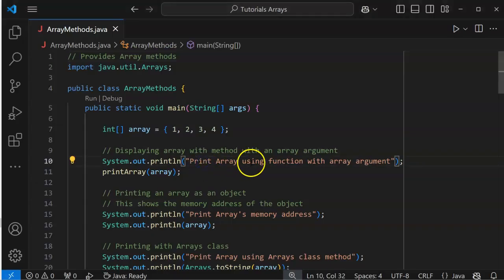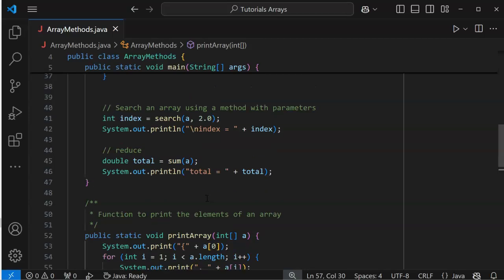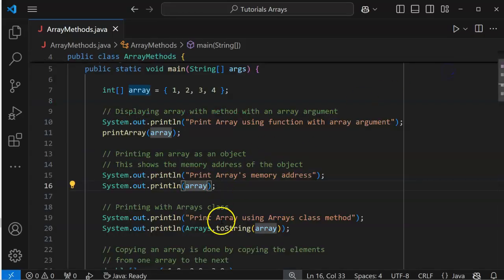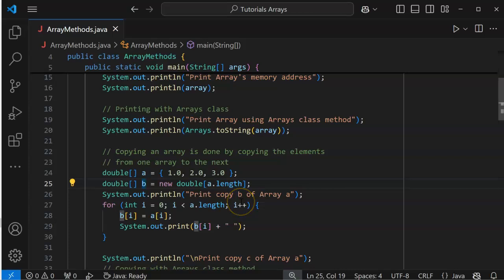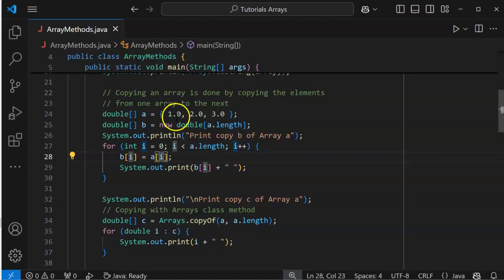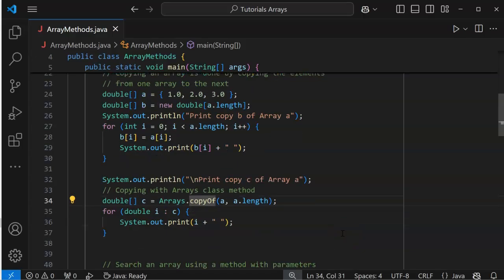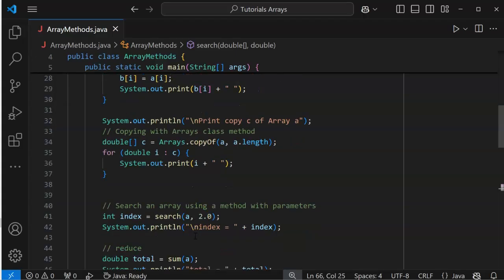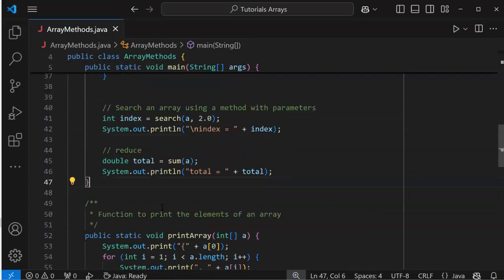Java Array Methods